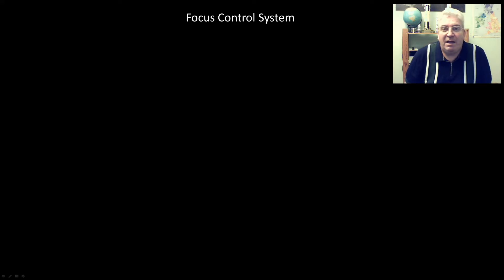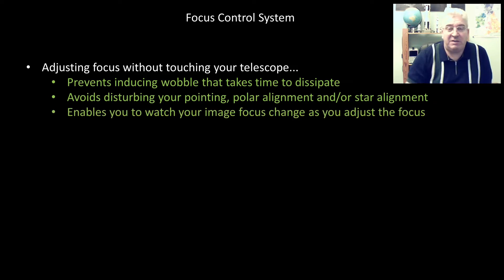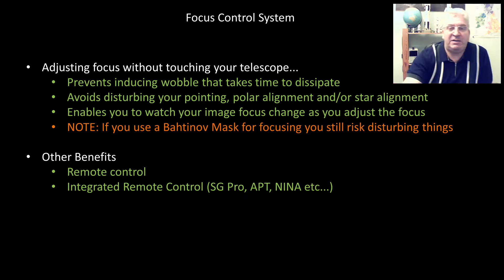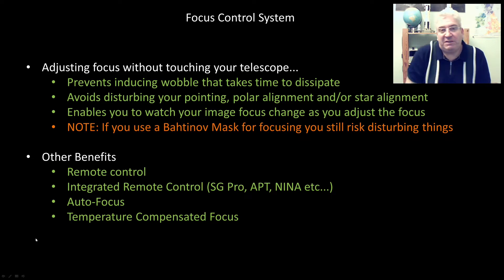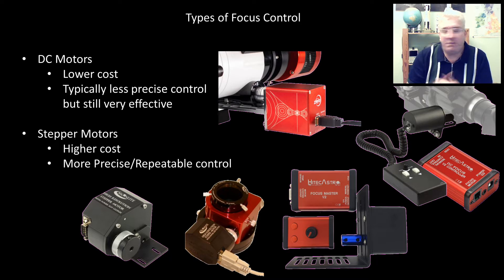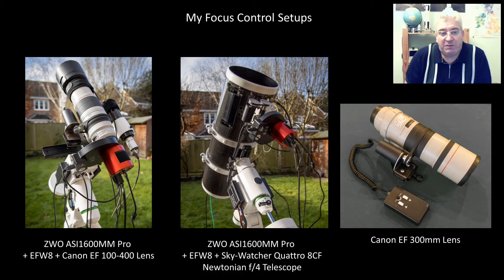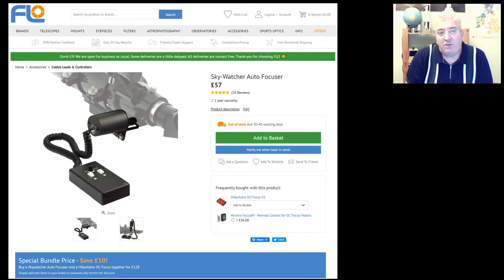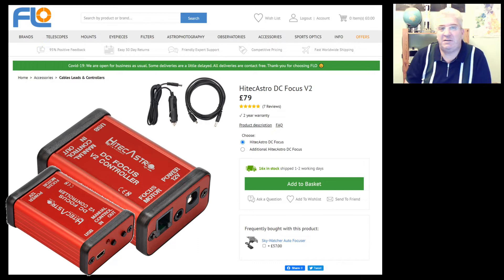Building a Custom Focus Control System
This video, requested by some of my viewers, shows how I built a custom remote focus control setup for three different astrophotography rigs.  I have used the Sky-Watcher Autofocus Kit and the Hitec Astro DCFocus Controller in all of these rigs, but alternatives can of course be used.  I use low cost GT2 pulleys and belts, Arca Swiss clamps and plates and some home made metal blocks/plates to fashion these setups, and they have served me well over the last few years.  You may want to follow my steps exactly, or perhaps you need to do something similar for a different rig, and my video will simply give you some ideas on how to go about it.  Either way, I hope you find it useful.  Below are links to some of the key parts I used:

Sky-Watcher Auto Focuser
Available from First Light Optics, Rother Valley Optics, Widescreen Centre and other Sky-Watcher distributors.  Cost ~£57

HitecAstro DCFocus V2 (DC focus motor Controller)
First Light Optics, Tring Astro,  Cost £79
(I actually used the original version, but I suggest using the V2 version now available)

GT2 6mm Pulley, 40 teeth

GT2 Closed Timing Belt, 350mm

Thumb Screw, M6 x 20

GT2 6mm Pulley, 60 teeth

GT2 Closed Timing Belt, 228mm

Also, please do check out my for information on my equipment, tutorials, free sky calendars, handy tools, my image gallery and more.

Clear Skies!

00:00 - Focus Control System Introduction
07:51 - Camera Lens Focus Control Systems
26:57 - Newtonian Focus Control System
34:48 - Wrap-Up